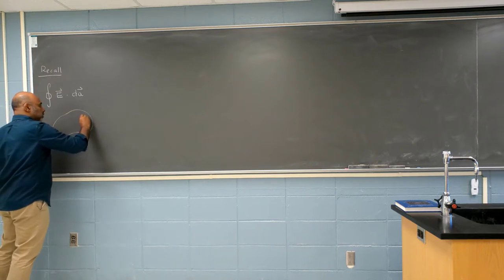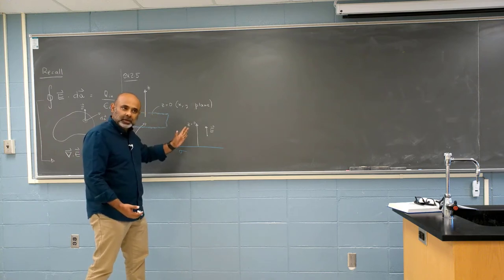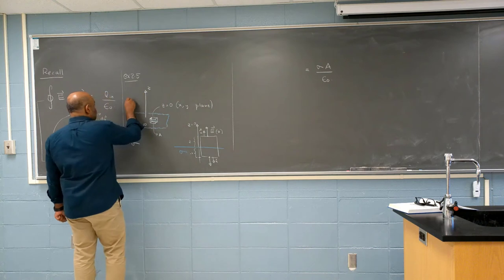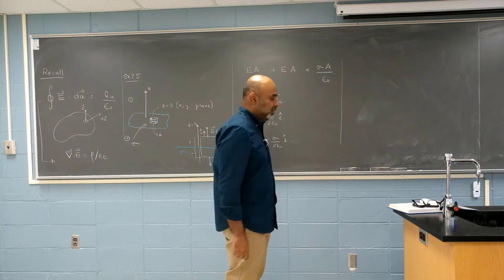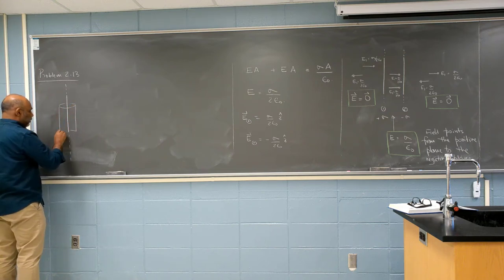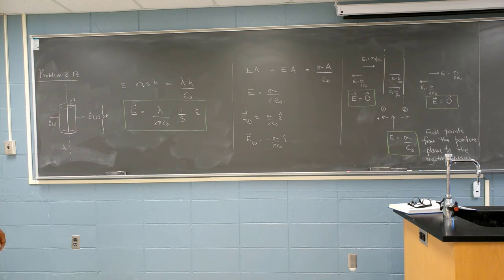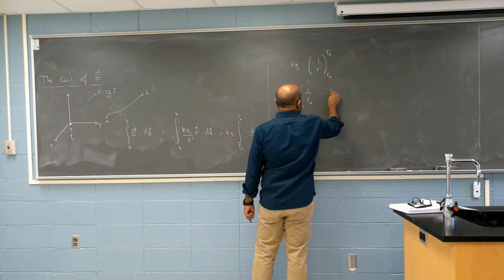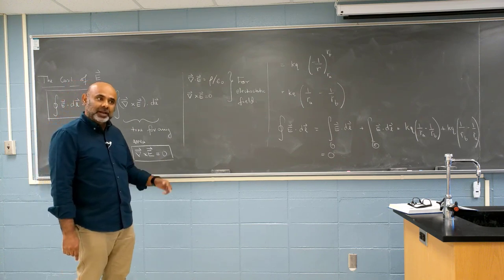Chapter 2, Lecture 4: Curl of E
These sets of videos are based on the textbook Electrodynamics by Griffiths. The website for this course can be found